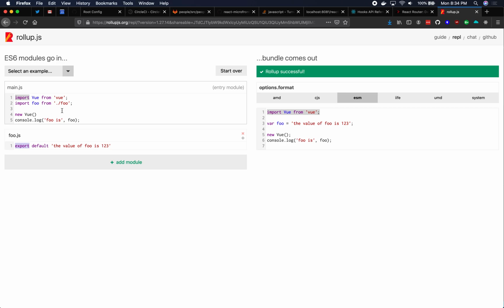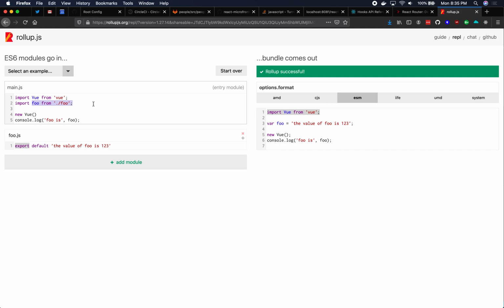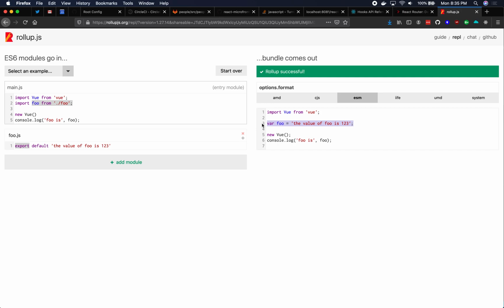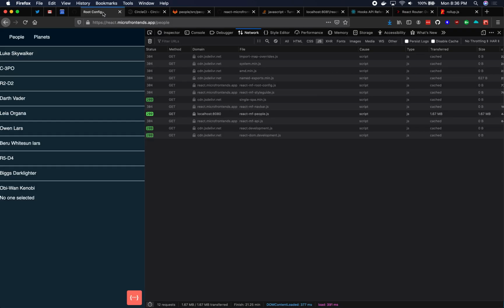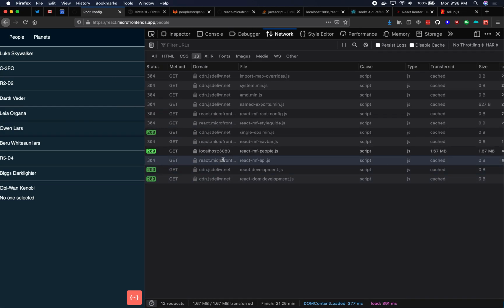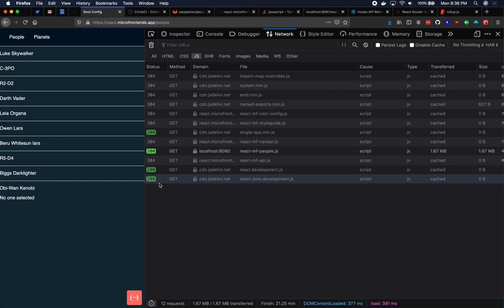Javascript tutorial: in-browser versus build-time modules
Check out the Microfrontend Fundamentals course now!

Single-Spa Twitter: @single_spa